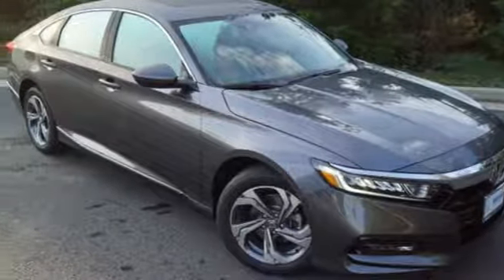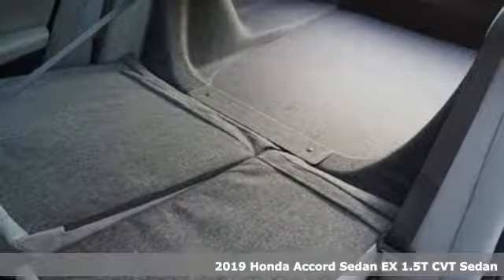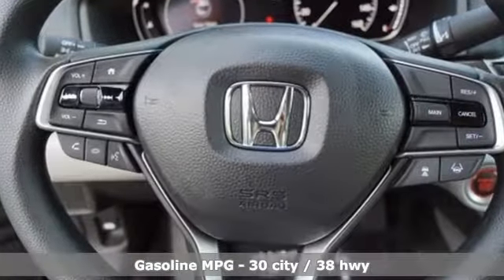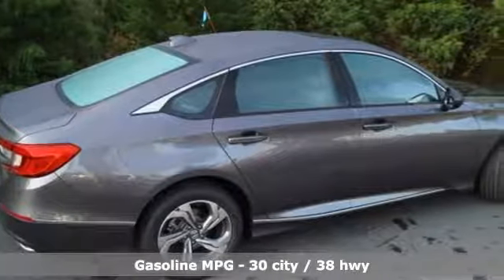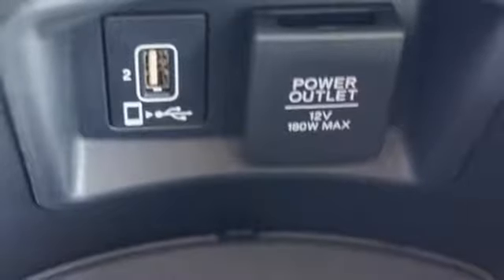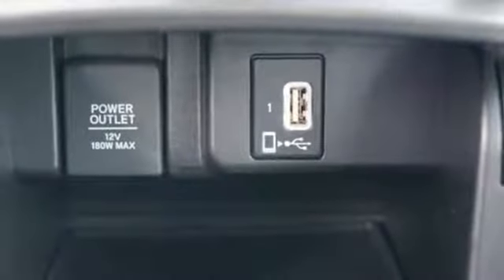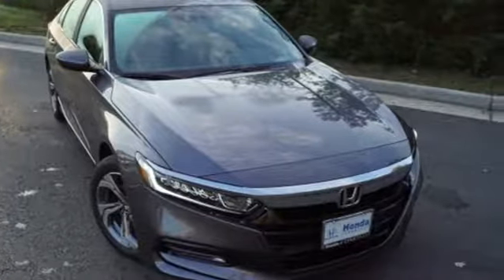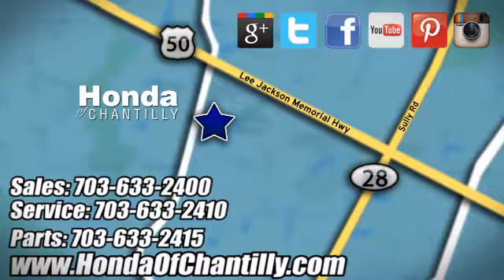New 2019 Honda Accord 1.5T Fairfax Dulles Chantilly, DC HCKA155430 - SOLD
Year: 2019
Make: Honda
Model: Accord 1.5T
Trim: EX
Engine: 1.5T I4 DOHC 16V Turbocharged VTEC
Transmission: CVT
Color: Gray
Interior: Gray
Stock #: HCKA155430
VIN: 1HGCV1F41KA155430
Modern Steel Metallic 2019 Honda Accord 1.5T EX FWD CVT 1.5T I4 DOHC 16V Turbocharged VTEC ABS brakes, Active Cruise Control, Alloy wheels, Electronic Stability Control, Front dual zone A/C, Heated door mirrors, Heated Front Bucket Seats, Heated front seats, Illuminated entry, Low tire pressure warning, Power moonroof, Remote keyless entry, Traction control.brbrRecent Arrival! 30/38 City/Highway MPGbrbrbrAll prices exclude taxes, title, license, and dealer processing fee of $799.00. Published price subject to change without notice to correct errors or omissions or in the event of inventory fluctuations. All features not on all vehicles. Vehicles shown are for illustration purposes only. MPG is based on 2017 EPA mileage ratings. Use for comparison purposes only. Your actual mileage will vary, depending on how you drive and maintain your vehicle, driving conditions, battery pack age/condition (hybrid only), and other factors.

Address:
4175 Stonecroft Boulevard